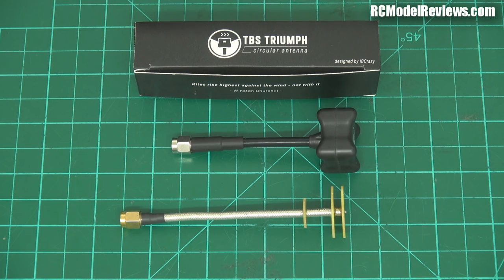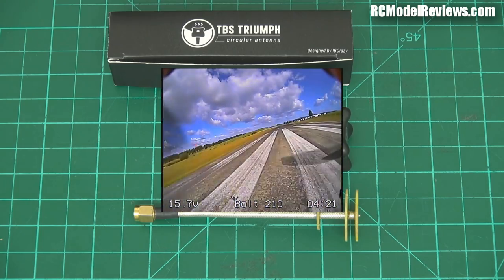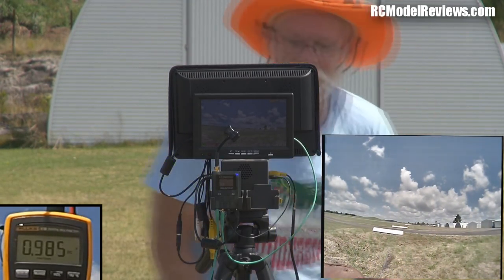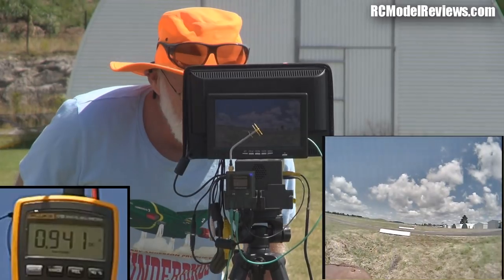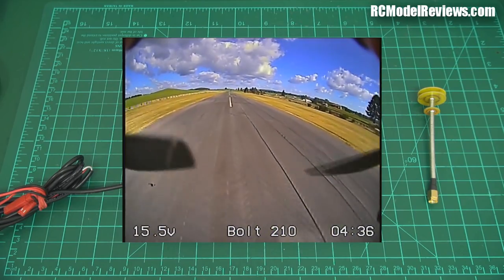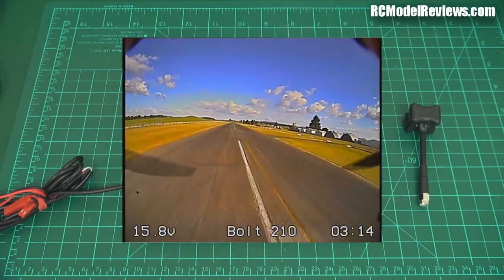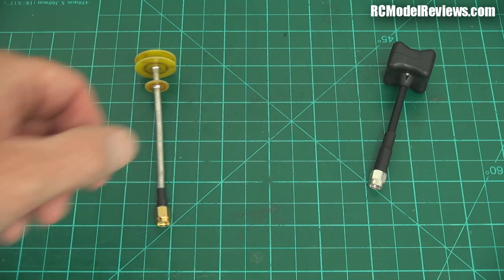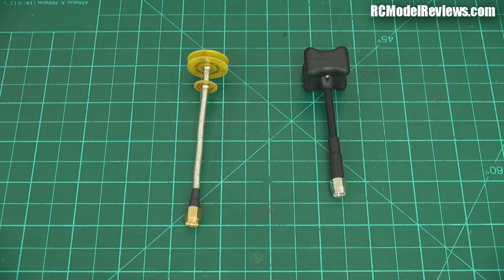TBS Triumph versus Pagoda - FPV antenna shootout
Both of these 5.8GHz FPV antennas for RC planes or multirotors are great  but they each have strengths and weaknesses.  In this video I do a head-to-head shootout and look at things such as gain, axial ratio, radiation patterns and a whole lot of other techno-bable.

In summary:

The Pagoda has more gain but pays for it with larger nulls when end-on.  It also has a very good axial ratio which means it rejects the reflected signals which cause multipathing very well.  On the downside you might have to provide some kind of protection against physical damage and some of these shells may detune the antenna somewhat.

The TBS Triumph has less gain but if you don't need the extra range that such gain offers you will get fewer signal losses due to model orientation because the null-points off the ends of the antenna are smaller.   The TBS Triumph is also one super-tough antenna which is another point in its favor if you're flying miniquads.

Bottom  line:   Get both! :-)